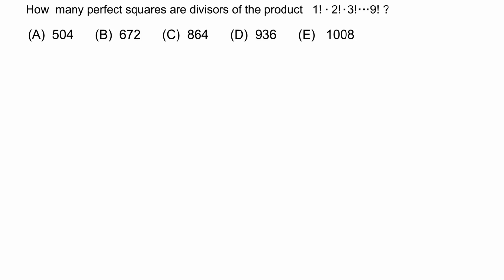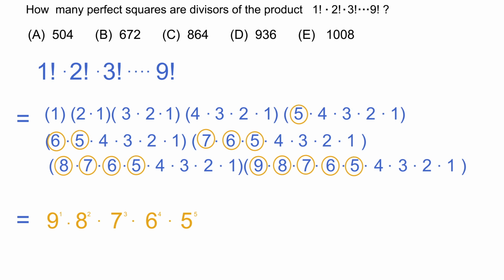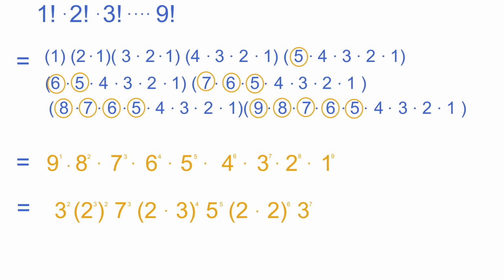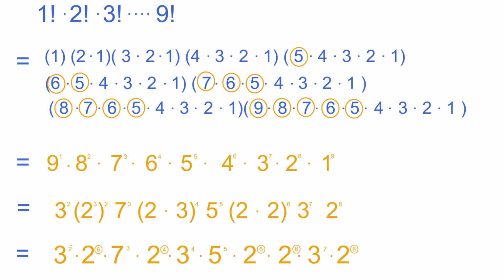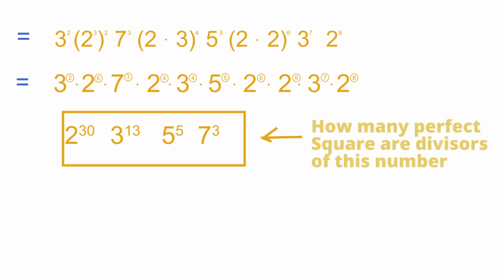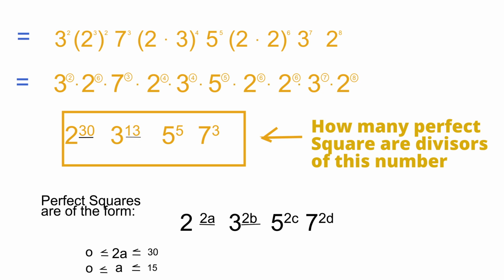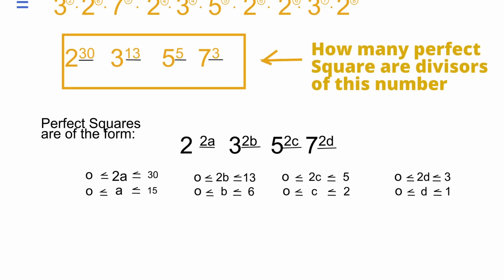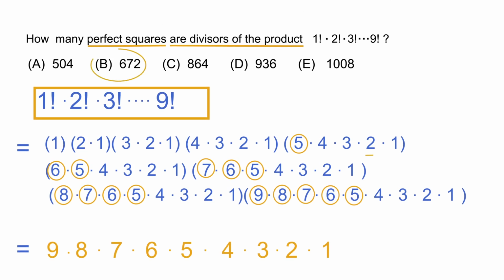Hall of Fame | Math Contest Problems | Video 26 | CanadaMath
CanadaMath is an online collection of tutorial videos designed to help students prepare for mathematics competitions for Grades 7–12 in Canada and the United States. These videos focus on explaining challenging contest problems with clear, step-by-step solutions and helpful problem-solving strategies.

Our content supports students preparing for well-known competitions such as the Pascal Contest, Cayley Contest, Fermat Contest, Euclid Contest, and the American contests AMC 10 and AMC 12.

Each video is designed to strengthen logical thinking, mathematical creativity, and advanced problem-solving skills that are essential for success in competitive mathematics.

Whether you are a student preparing for upcoming contests, a teacher supporting math competition training, or simply someone who enjoys challenging mathematical problems, CanadaMath provides a valuable learning resource.

• Step-by-step solutions to challenging math contest problems
• Key insights behind competition-level questions
• Effective problem-solving strategies used in math contests
• Techniques to improve speed, accuracy, and mathematical reasoning
• Methods used by successful contest competitors

• Grade 7–12 students preparing for mathematics competitions
• Students preparing for AMC 10 and AMC 12
• Students training for Euclid Contest and other Canadian contests
• Math club members and competition enthusiasts
• Teachers and coaches preparing students for contests

• Hall-of-Fame math contest problems
• Step-by-step competition solutions
• Contest problem-solving strategies
• Advanced competitive math training

Tell us which contest problem you would like to see solved next!

Follow CanadaMath